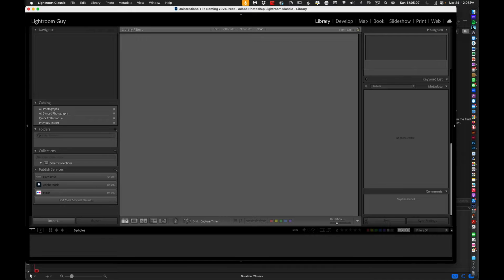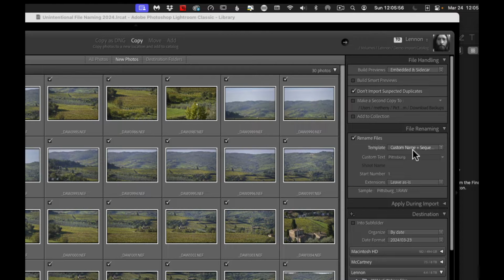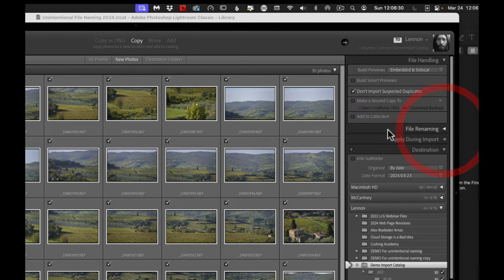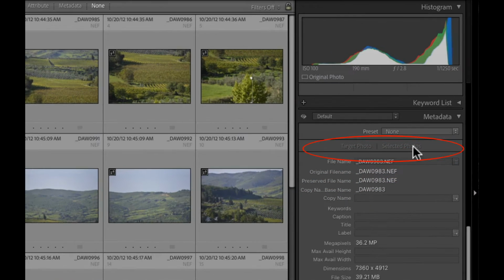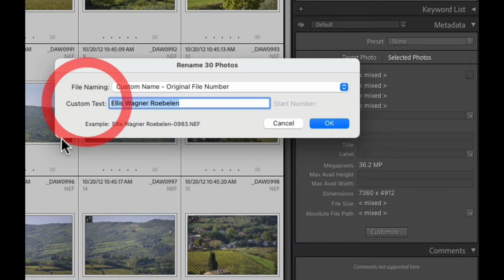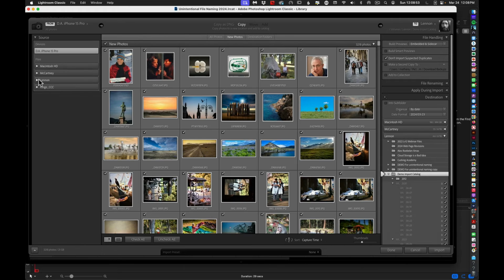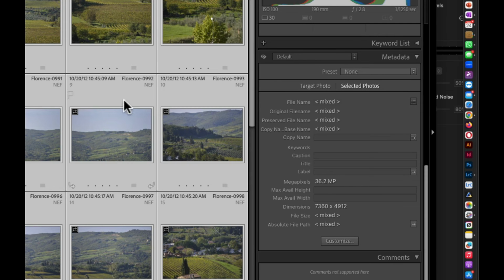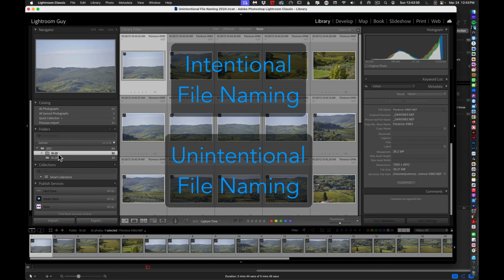Why are my Lightroom File Names wrong?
Unintentional vs Unintentional File Naming. Don't know why your filenames all say "untitled?" Or, have they been named with the wrong information? Then watch this video.